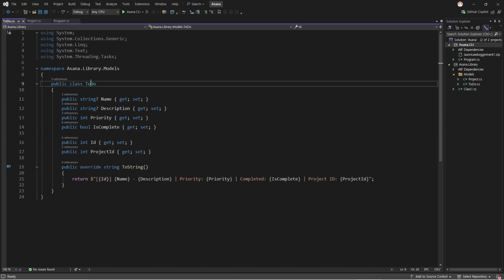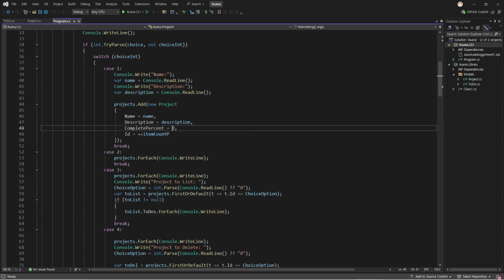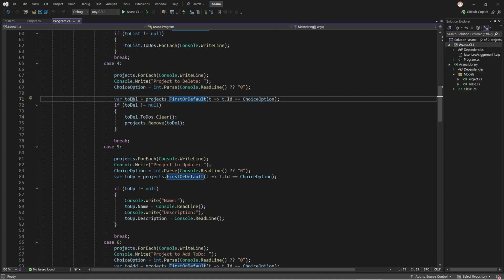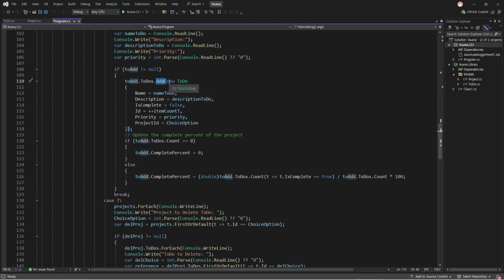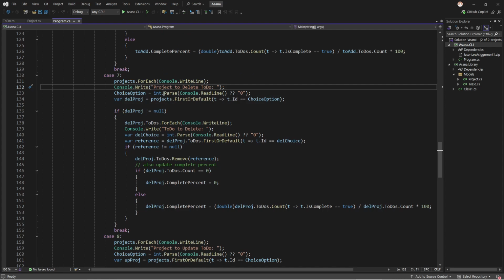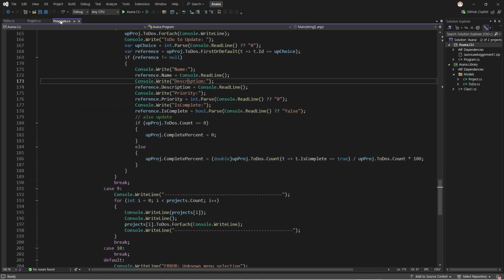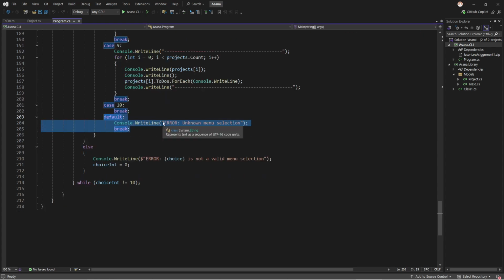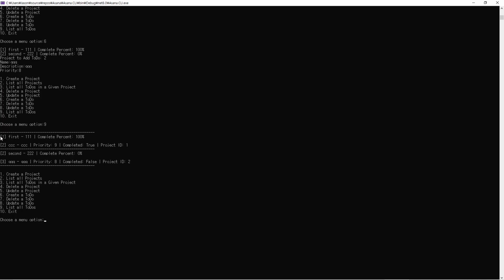COP4870 Jason Lee Assignment 1